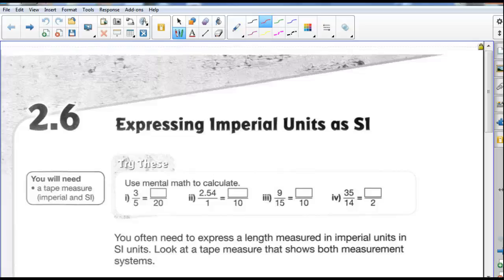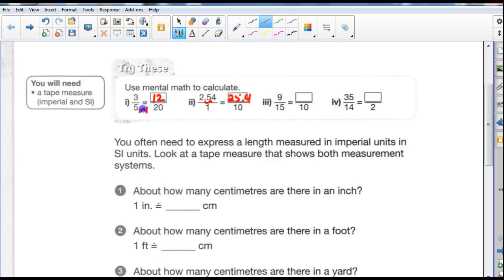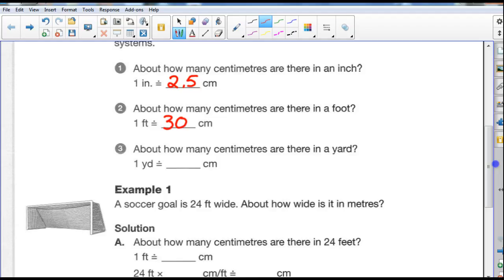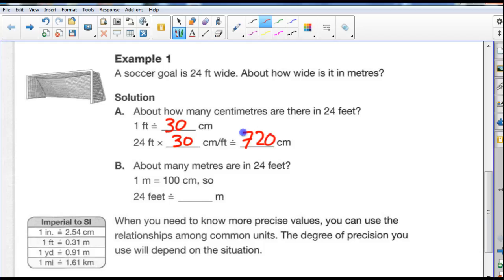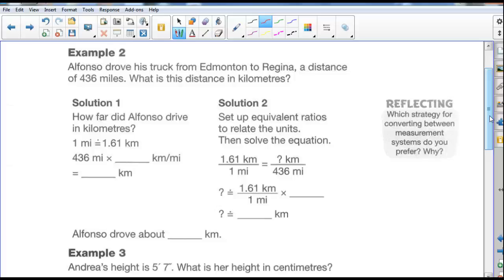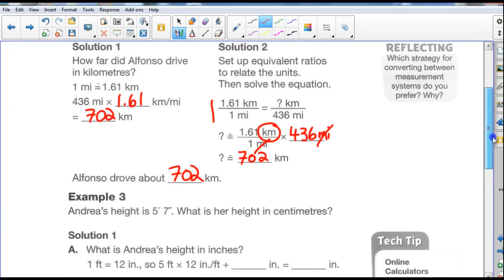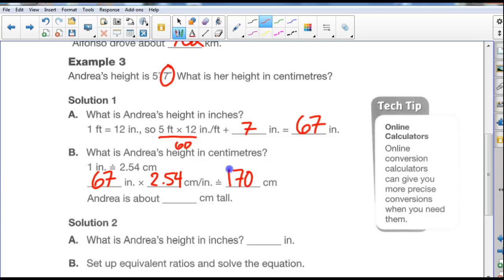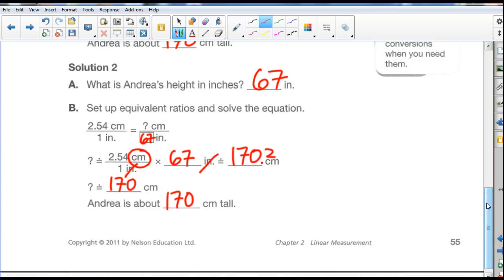2 6 Expressing Imperial Units as SI